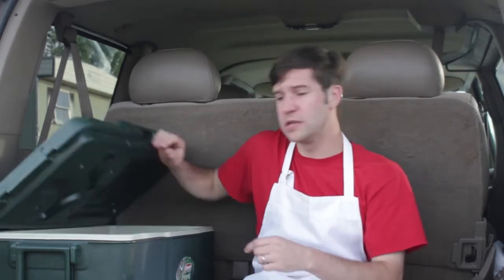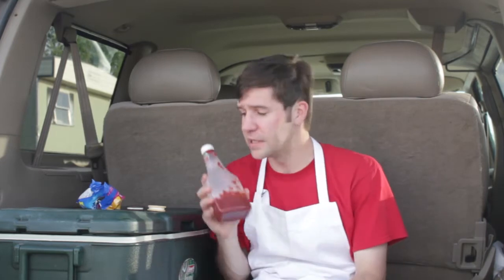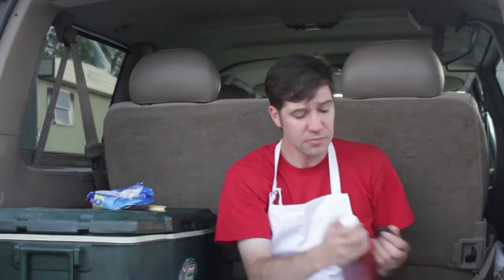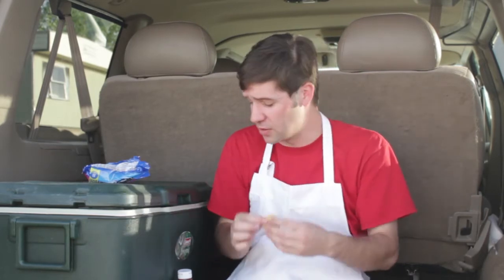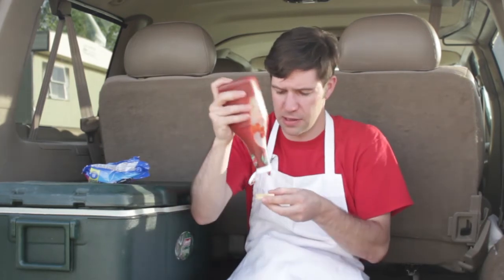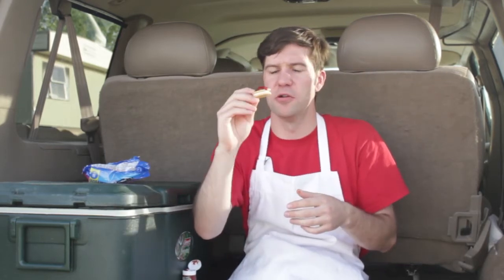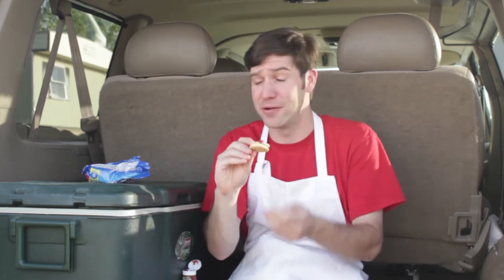Does Ketchup Go With Oreos?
The Grand Master of Ketchup returns! How do Oreo cookies (regular and golden) taste with ketchup?

This video is not endorsed or sponsored in any way by the brands seen or mentioned.